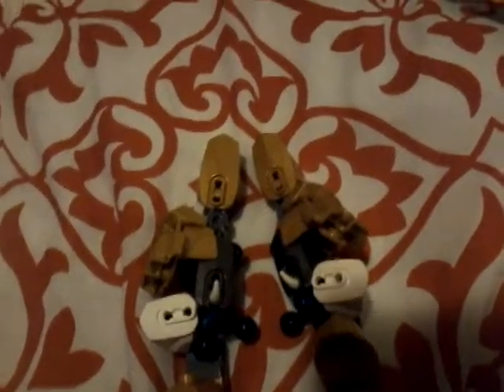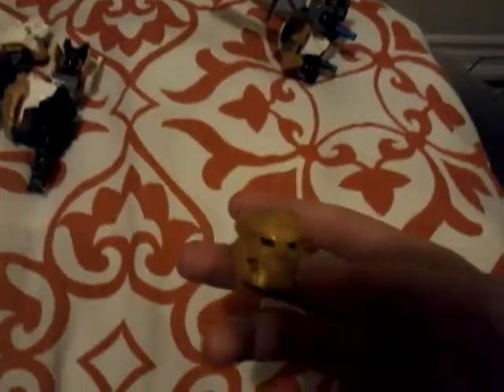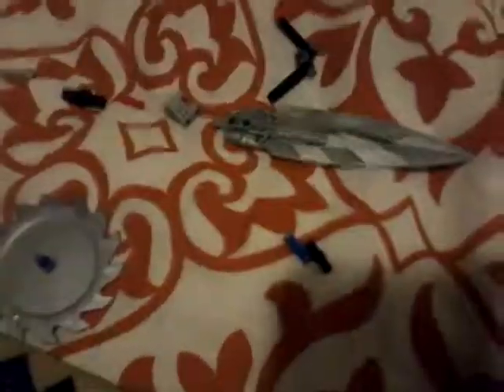How two- toa blaze ( ma self moc)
Featuring me acting like a retard :)